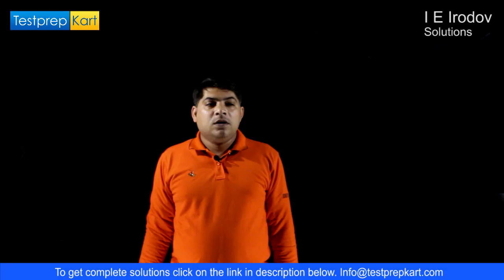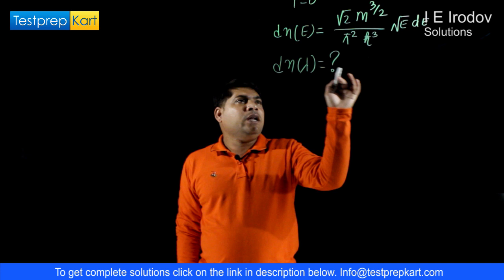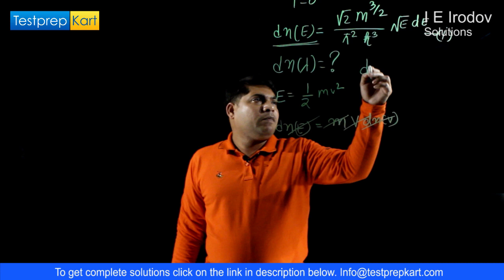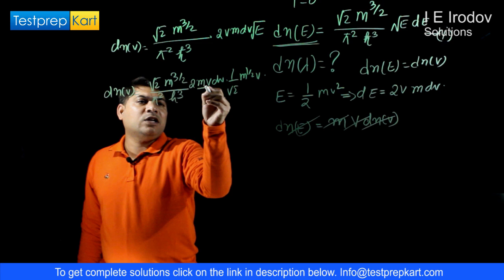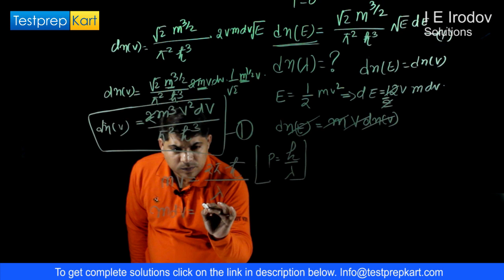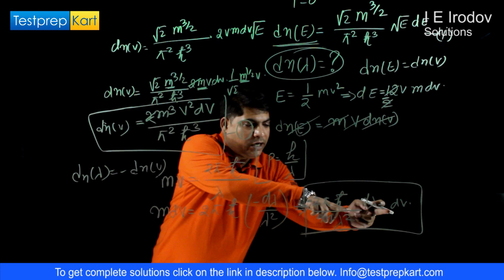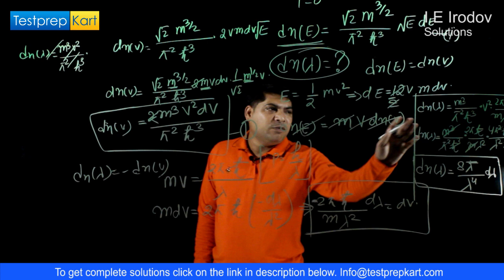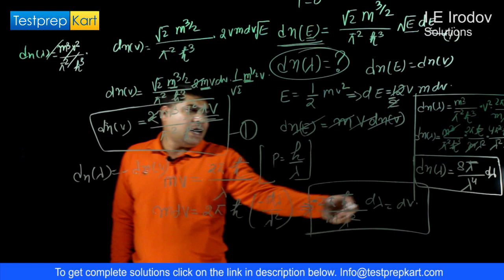JEE - I E Irodov Solutions - Molecules and Crystals - Q 6.203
Learn the concept of Atomic and Nuclear Physics in depth. Check out the full video and get the solution of Question no 6.203 from I E Irodov Solutions Book.

To get PDF & Video solutions visit below or post your questions in the comment section below:

IEIrodovVideoSolutions